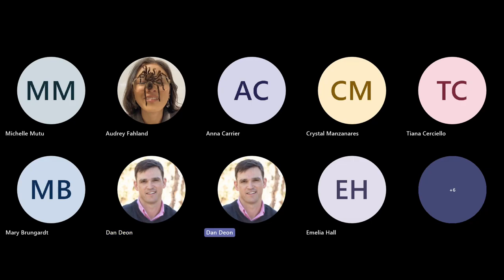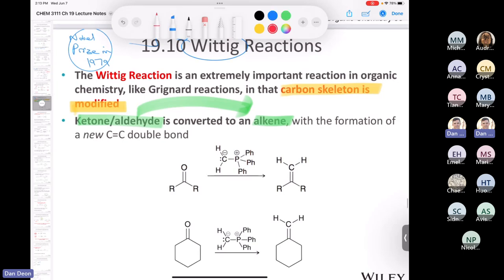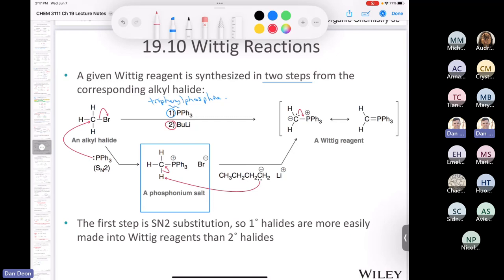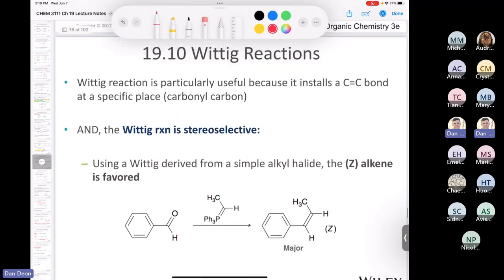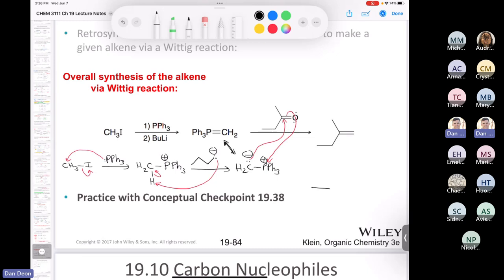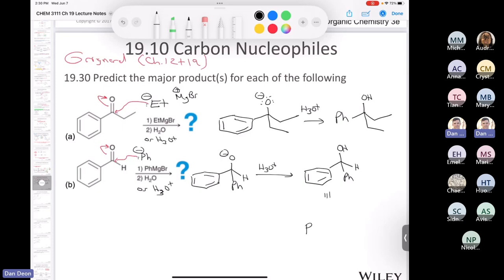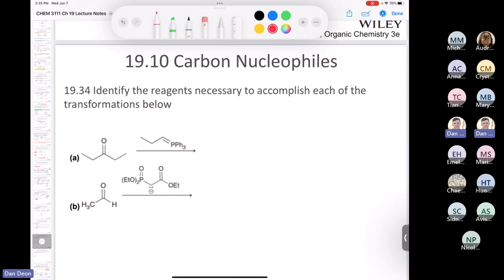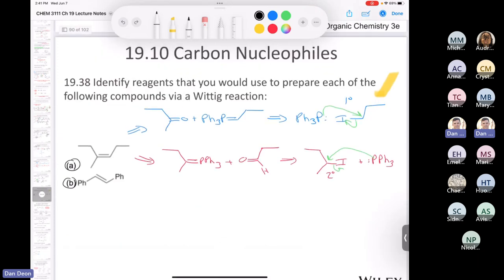CHEM 3111 Lecture June 7, 2023 Part 2